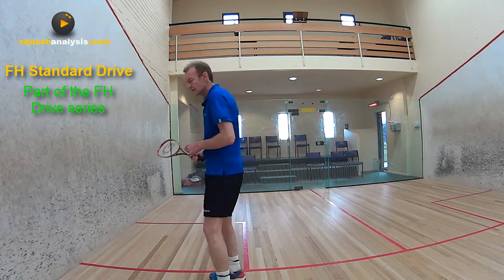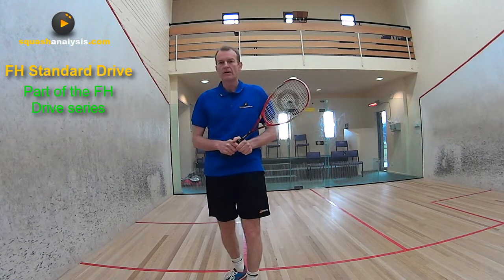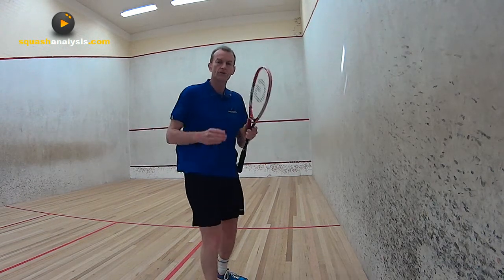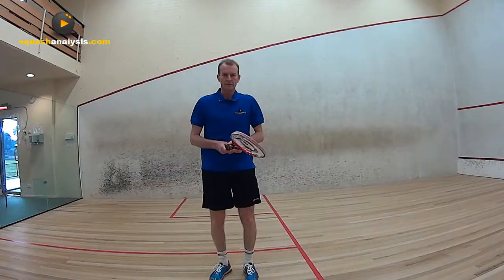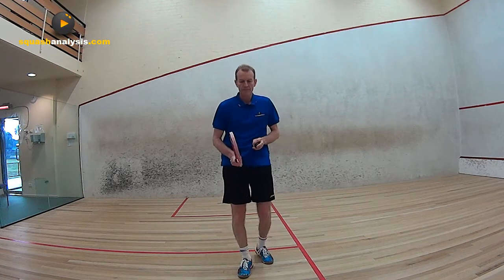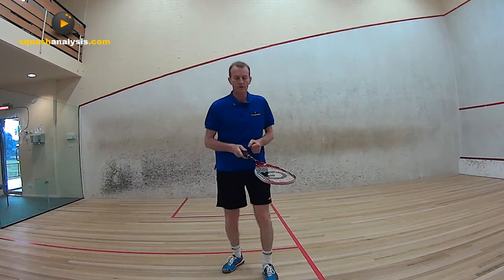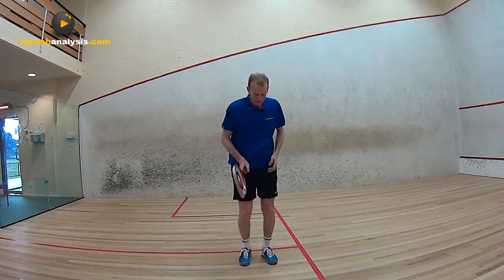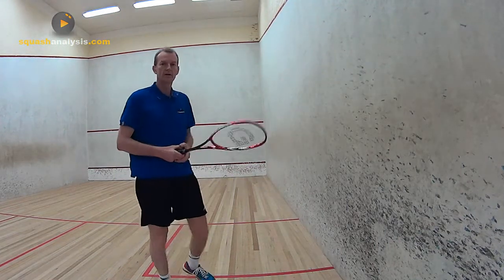Squash Analysis - Forehand Standard Drive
The standard forehand drive is the most common drive and is great for power and control, the cut to the floor will help the ball die in the back corner and starting from a close position will allow you to time the cut action on the ball for the best outcome.
This action is the same for the front or back foot forehand drive.
You should have a strong understanding and be capable of playing the standard drive before developing your swing further to the advanced forehand drive.